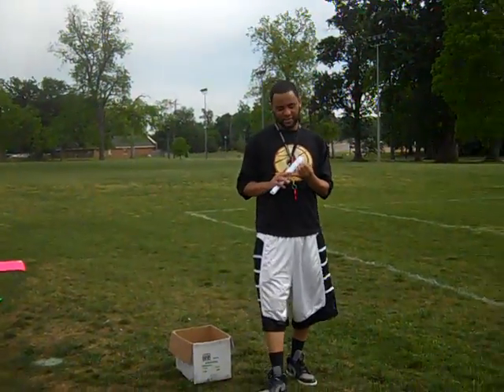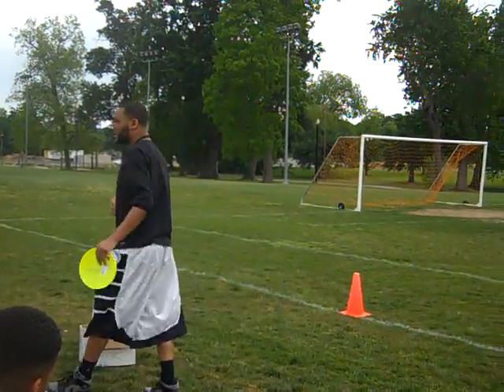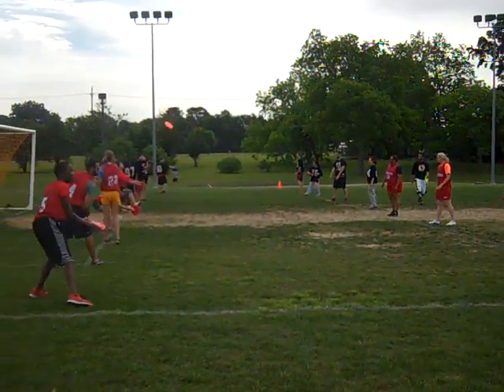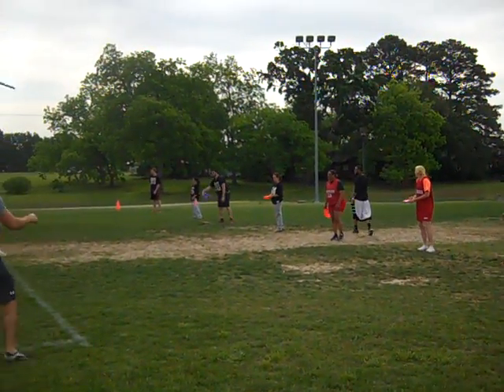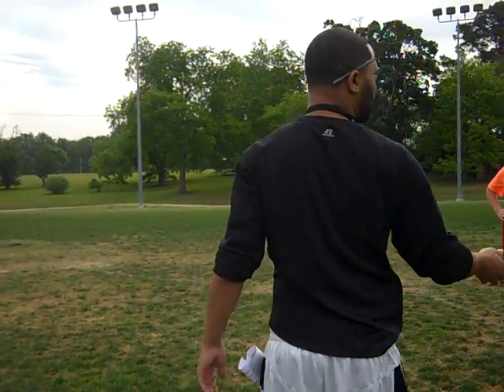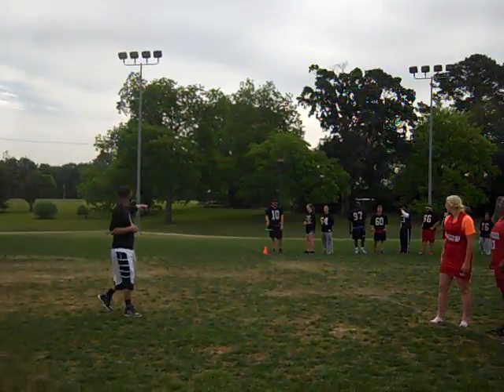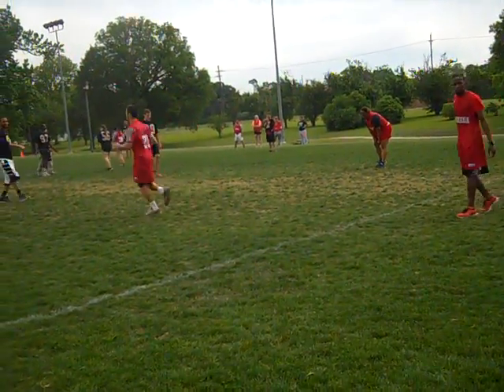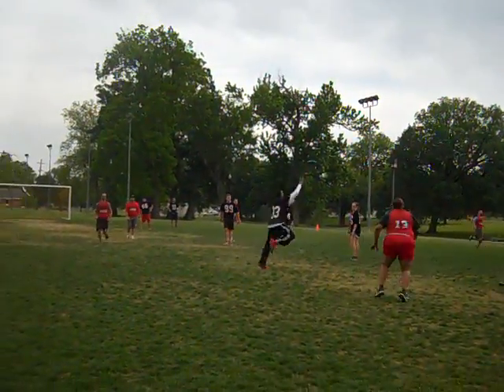Teaching Physical Education: Ultimate Frisbee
How to play Ultimate Frisbee